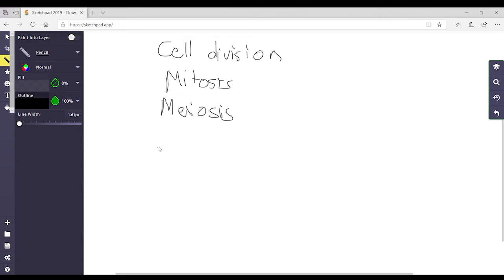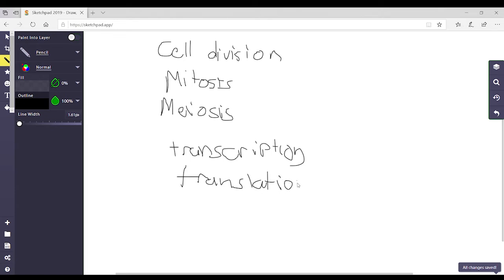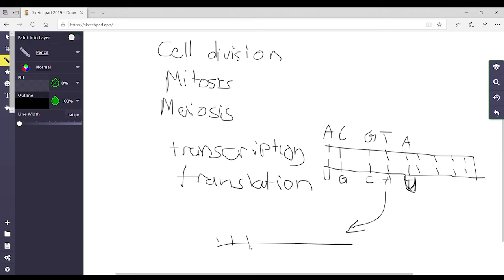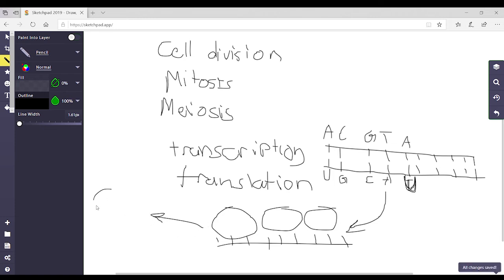ATP Applications in Cells